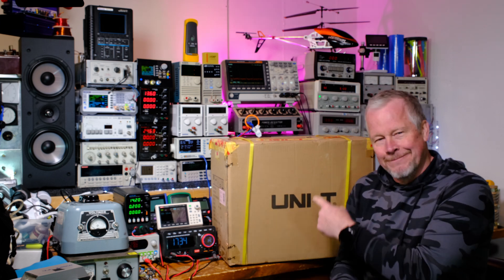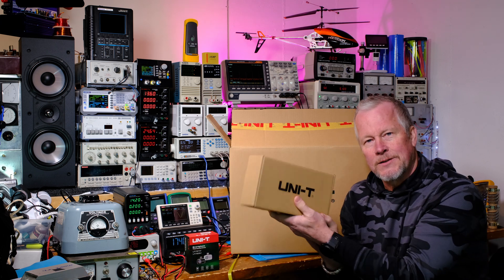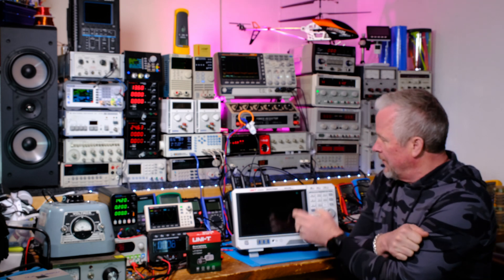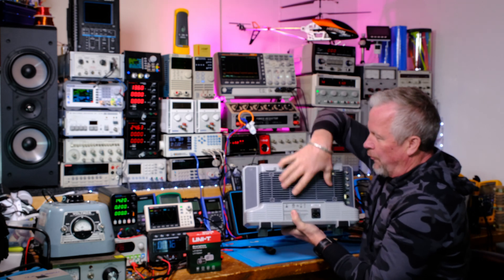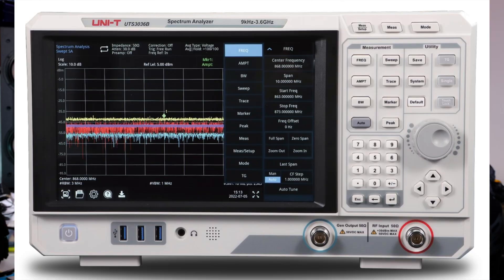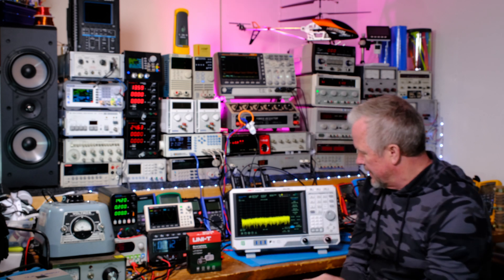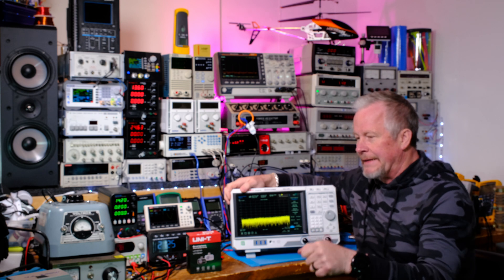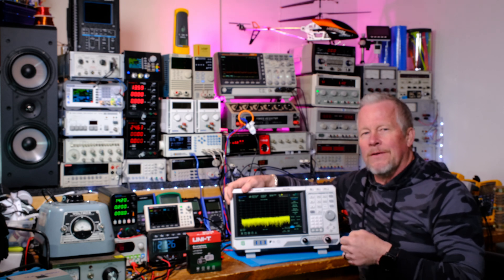Uni-T UTS3021B Spectrum Analyzer Box opening and Introduction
In this video 'Uni-T UTS3021B Spectrum Analyzer Box opening and Introduction, I'll open the box of my new spectrum analyzer from Uni-T. It is the UTS3021B Spectrum Analyzer. spectrumanalyzer UniTspectrumanalyzer UniT UTS3021B Uni-T

100Picoscope 4444 (differential scope kit)